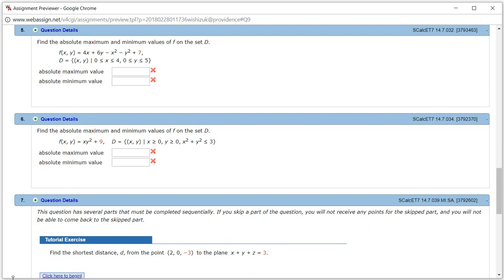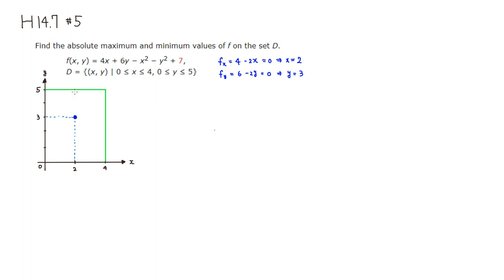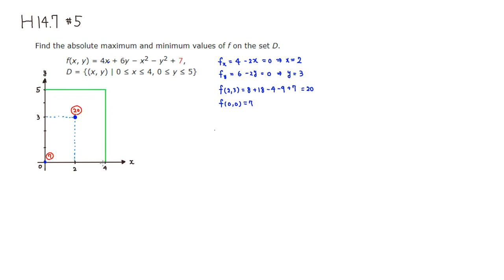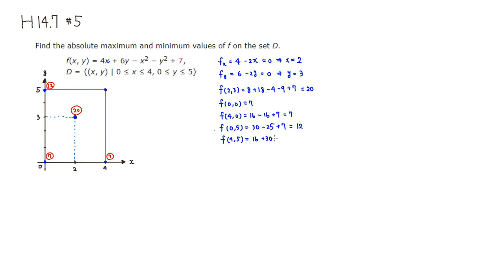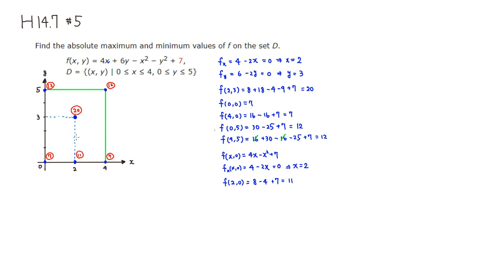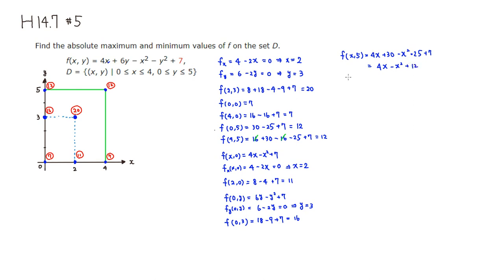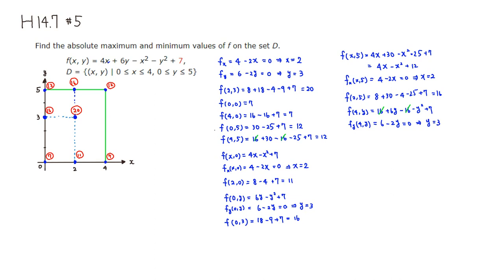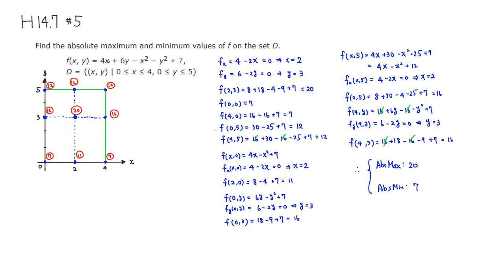MTH 223 H14.7 #5 (Spring 2018)